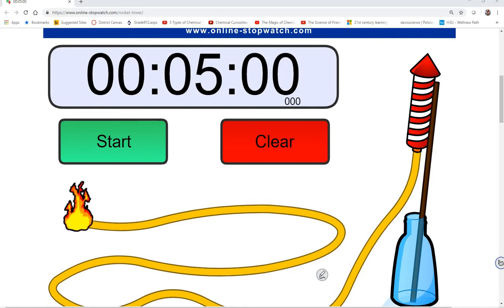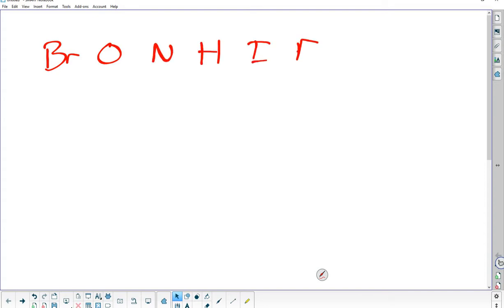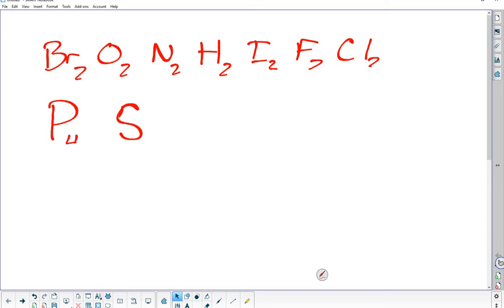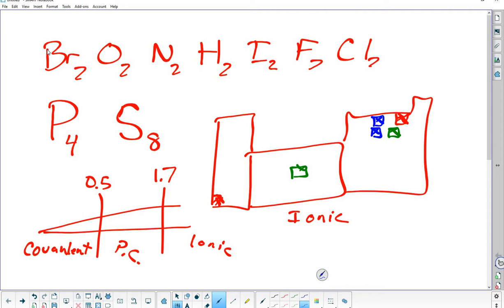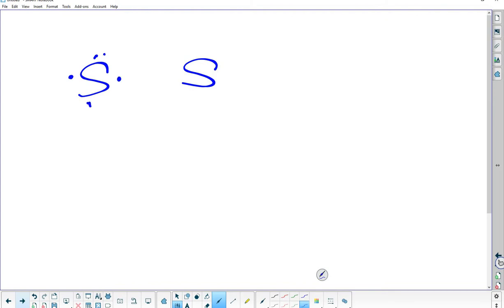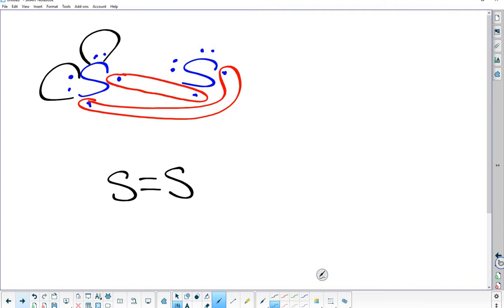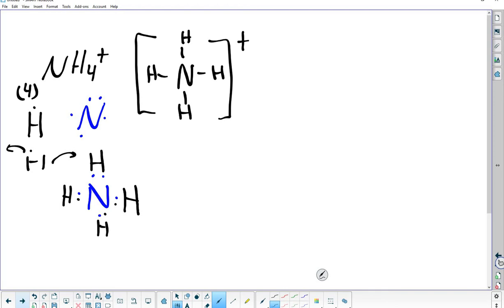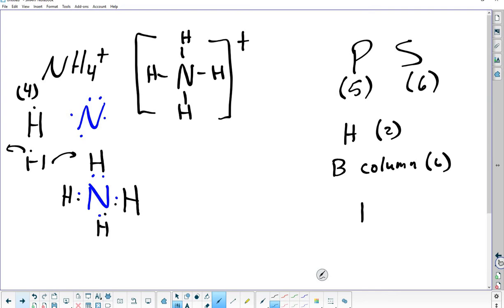Unit 4 review tutorial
Ce Covalent Bonding review